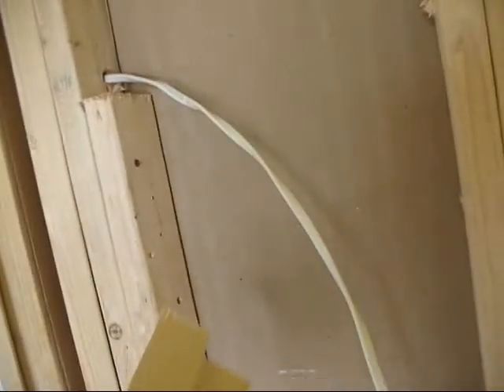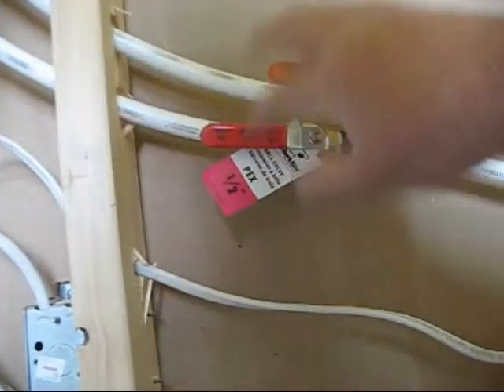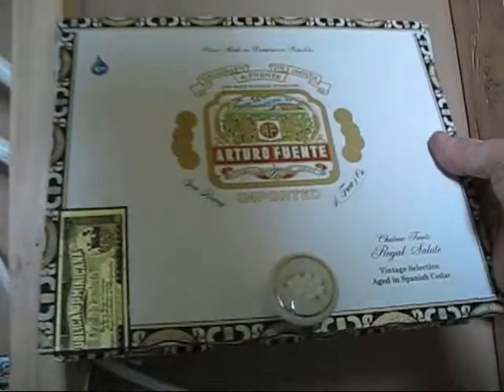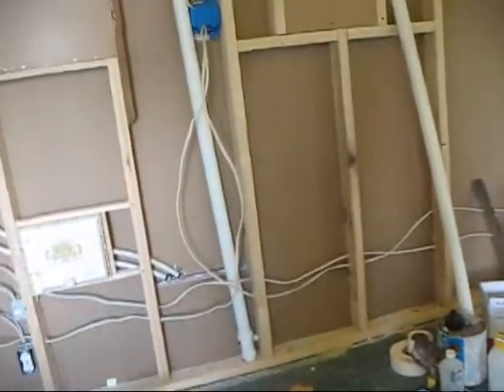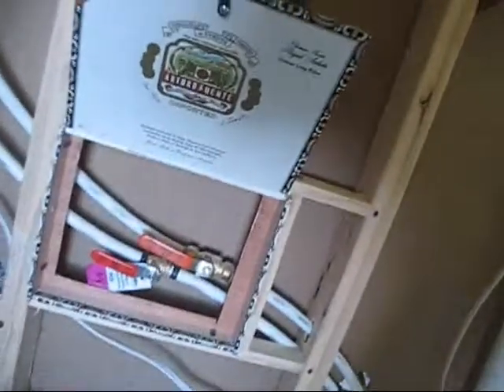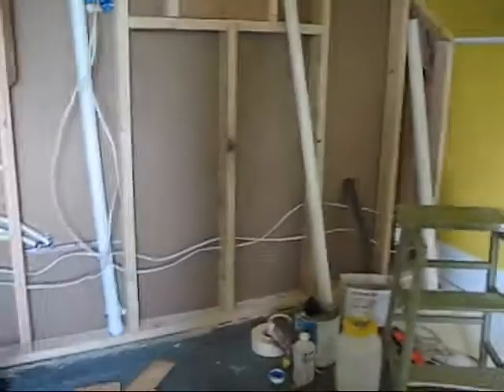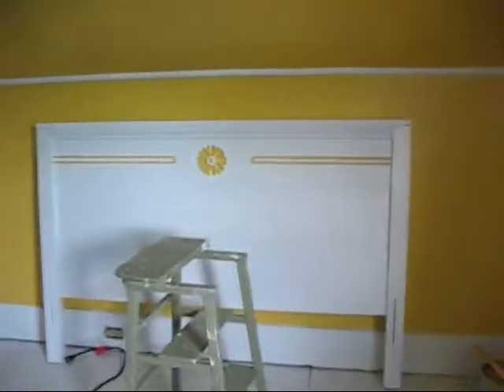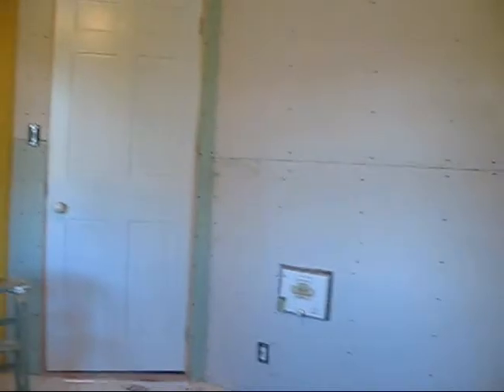Making an in-wall water valve door out of a cigar box